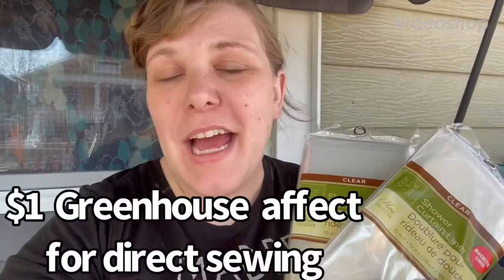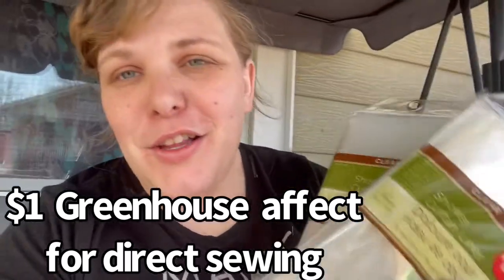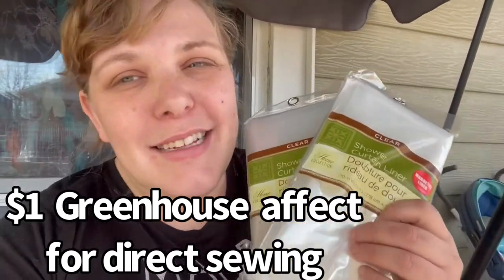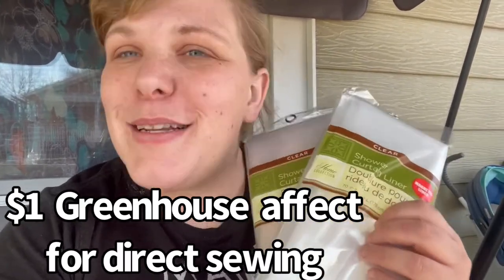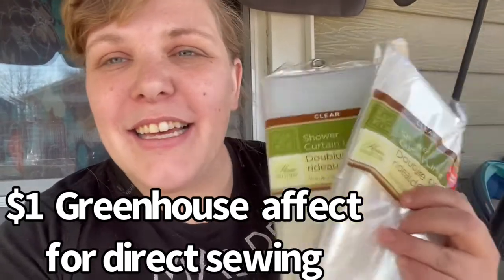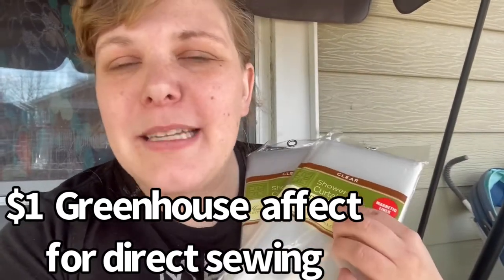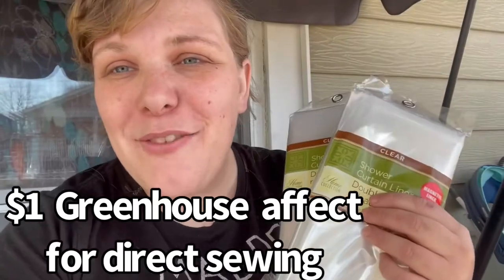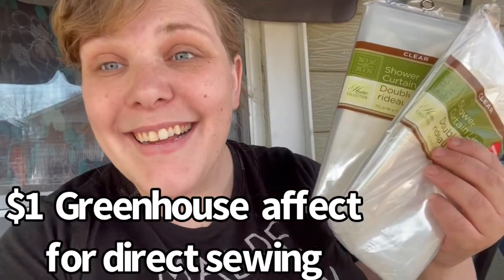$1 Gardening Hack ~ Greenhouse affect for raised beds